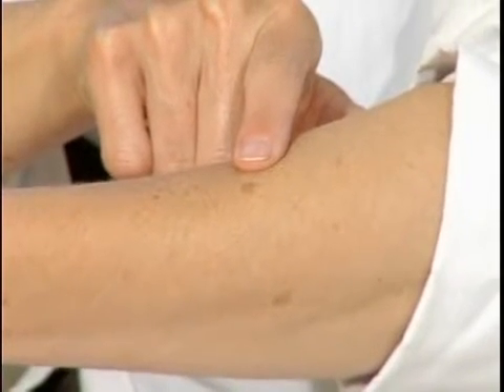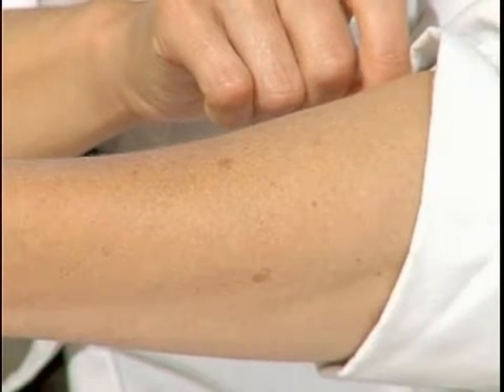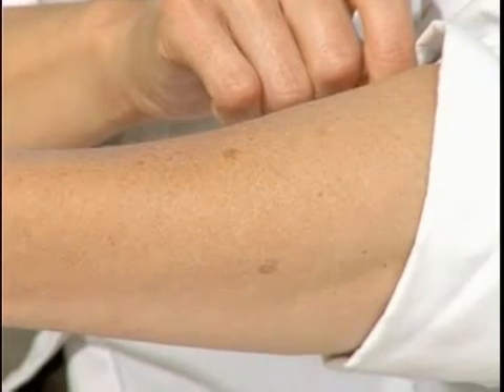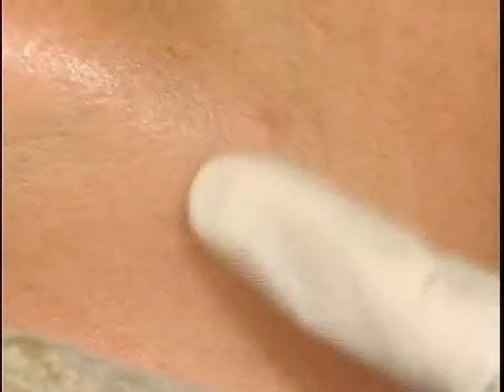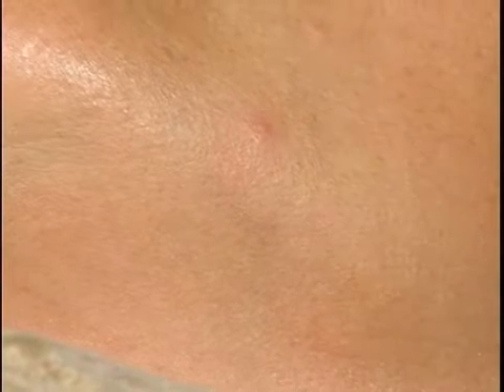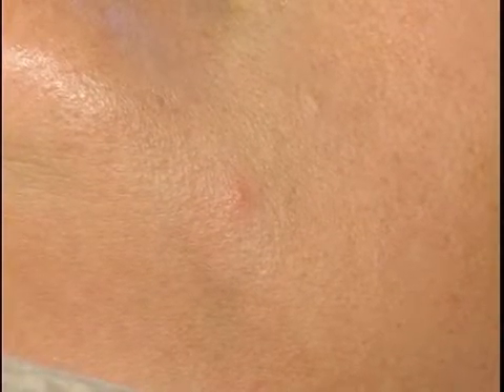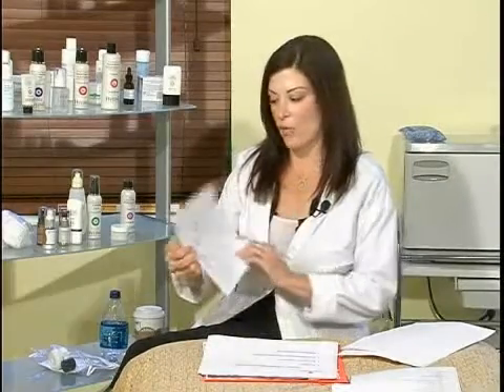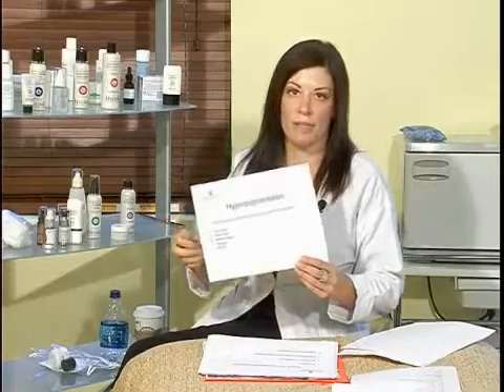Treating Skin Conditions : What is Hyperpigmentation?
Hyperpigmentation is caused by repeated exposure to the sun. Learn how to identify and treat hyperpigmentation in this free skin care video from a licensed medical aesthetician.

Expert: Mary Elizabeth Thinnes
Bio: Mary Elizabeth Thinnes has been a licensed medical aesthetician for the past six years. She is medical board certified with the federal academy of medical aesthetics.